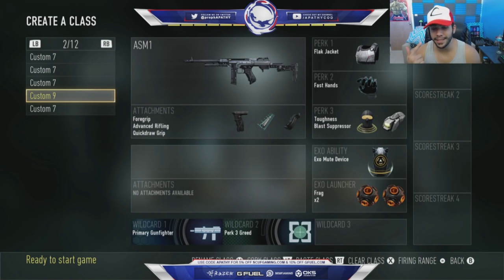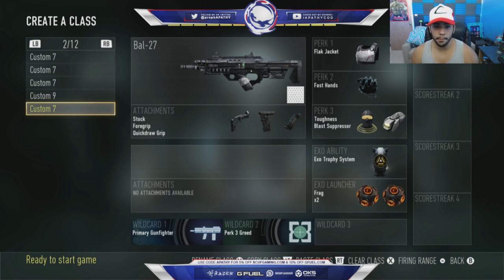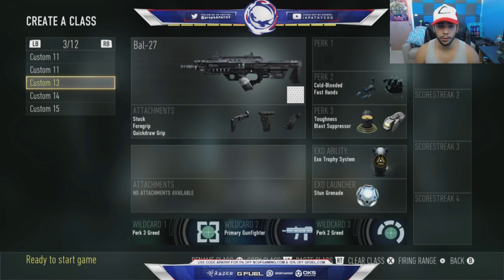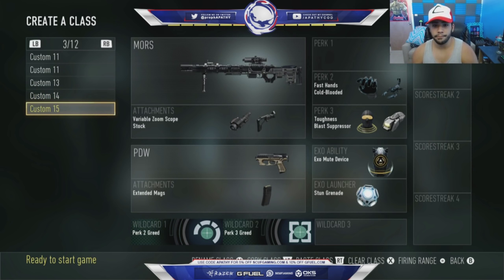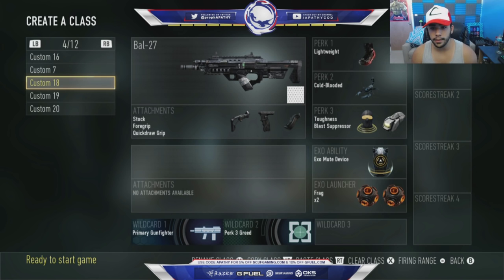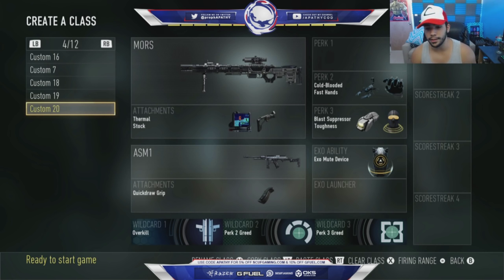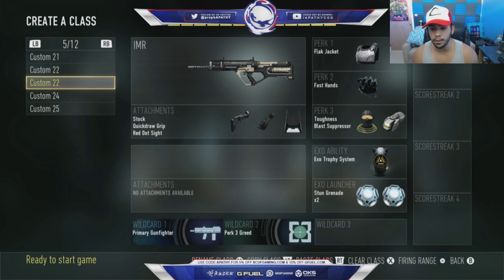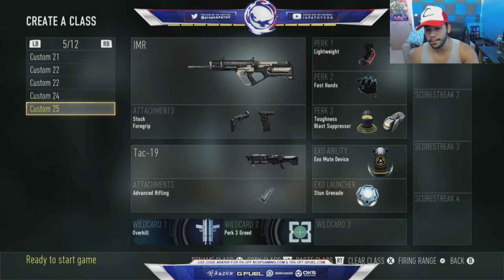MLG SND CLASS SETUP VIDEO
Another in depth explanation of all my SnD Classes, they were about 15-20 classes so it took a while but either way hope you enjoy :) PS. I WANT TO BE THE VERY BEST!

Social Links!